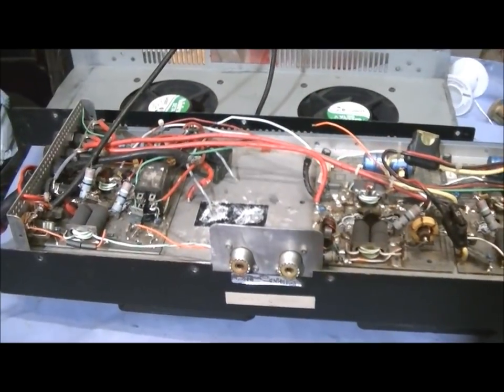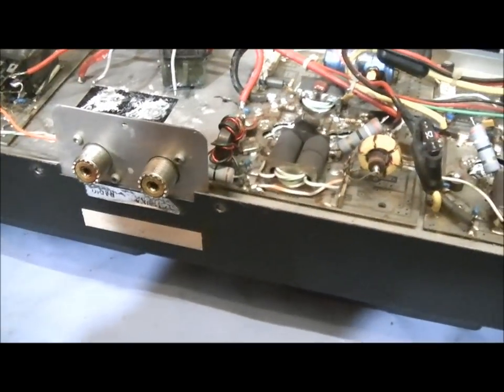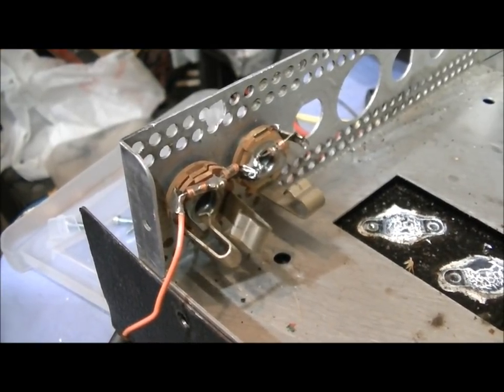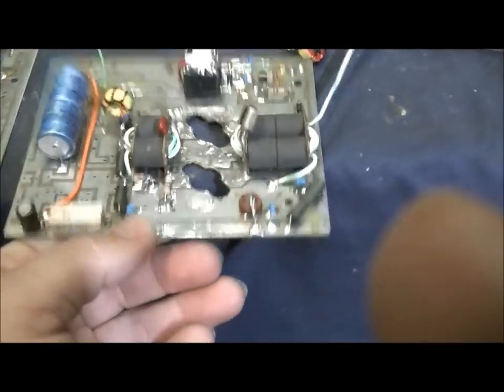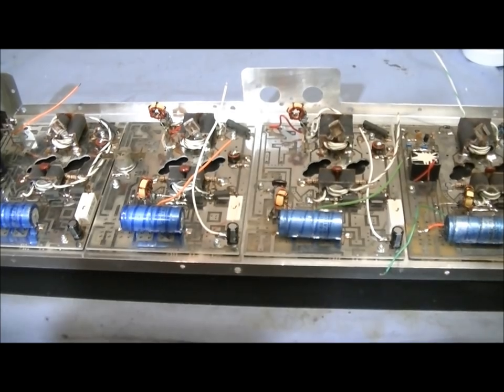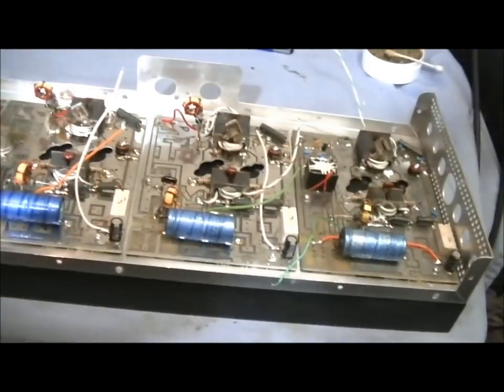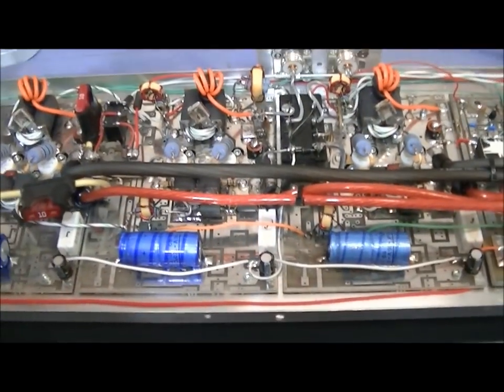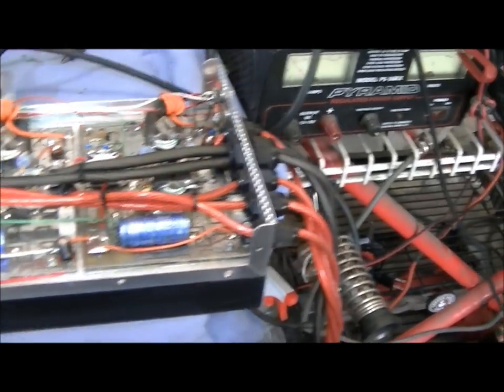Lets BUILD 🛠 A Texas Star Sweet 16 & Control It Wirelessly! REALLY COOL!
Texas Star DX1600 - "Sweet 16"
My buddy Mr. Dirty White boy had the idea of building a fresh DX 1600 and order all brand new boards and transistors and let me take care of the rest.

It turned into a 4 day project and became my First Texas Star 8 Pill Amplifier Equipped with a wiMOTE(Wireless Remote Control)